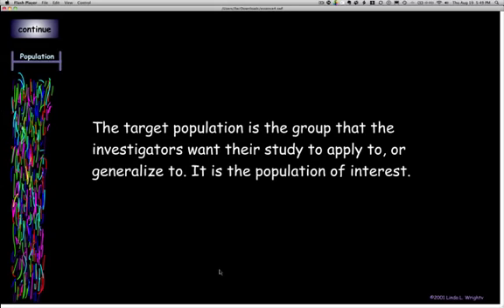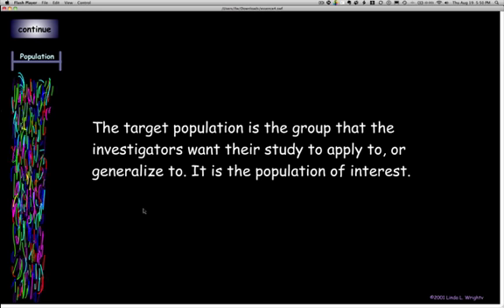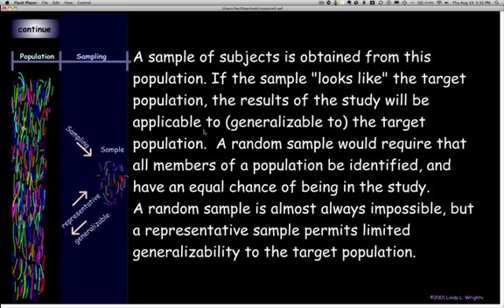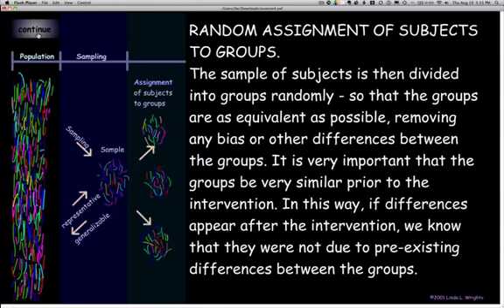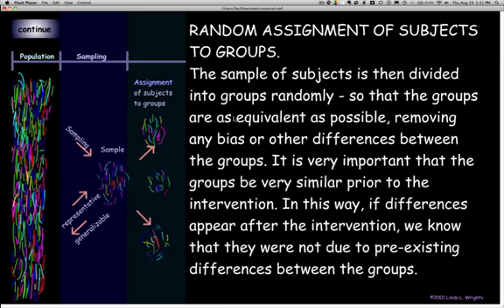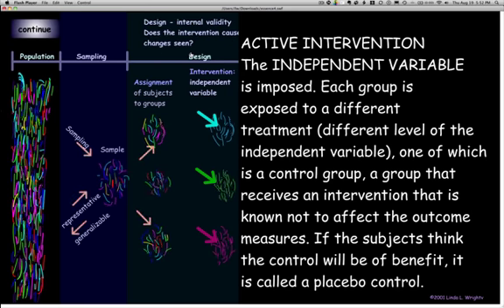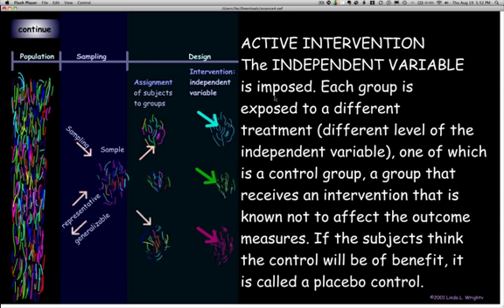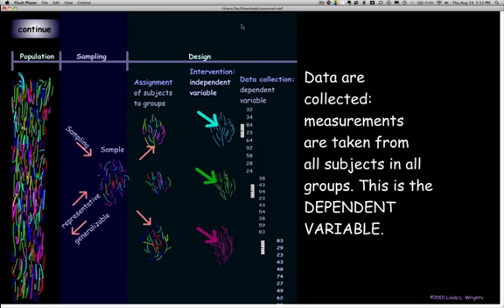essence.screenflow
experimental design